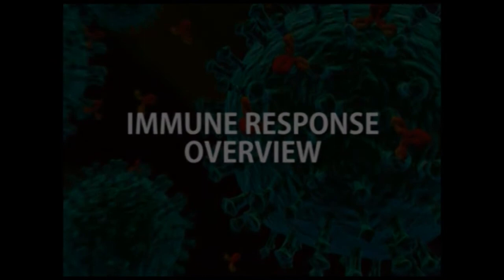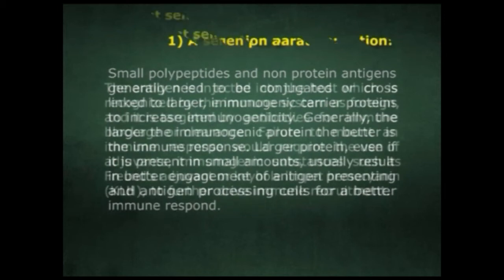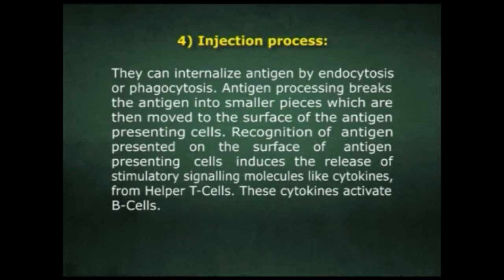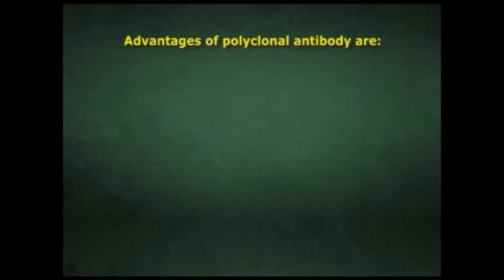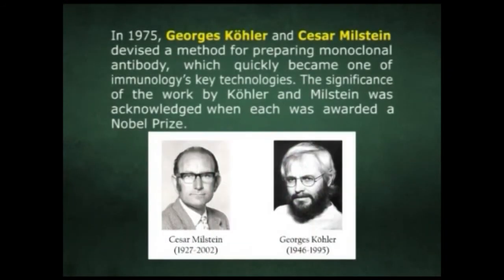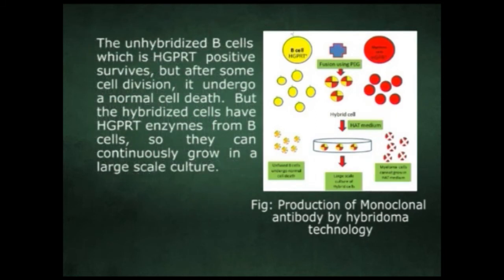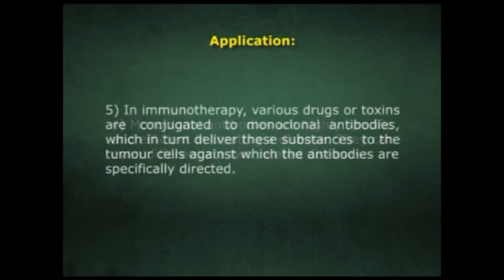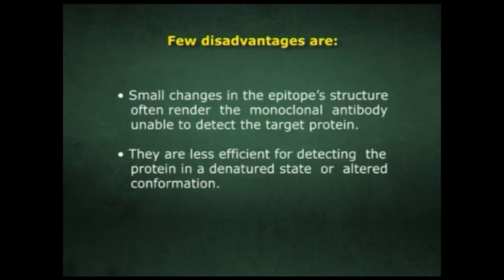IMMUNOLOGY IMMUNOCHEMICAL TECHNIQUE 1